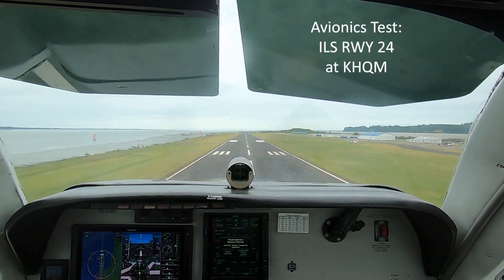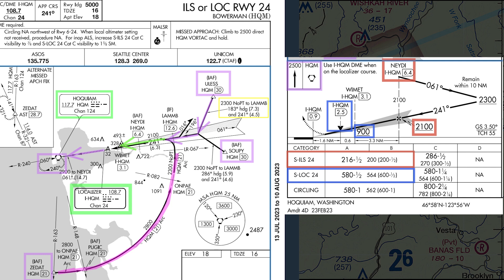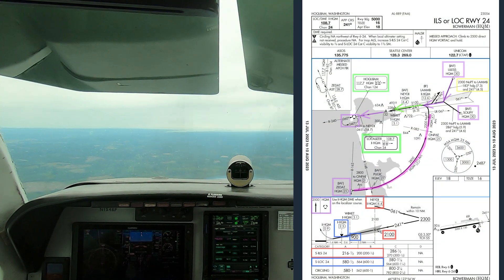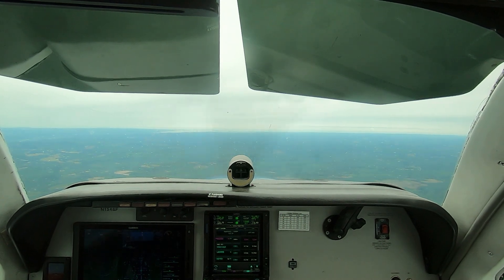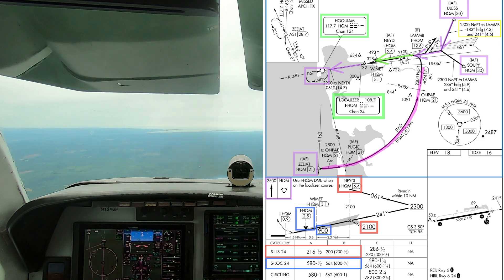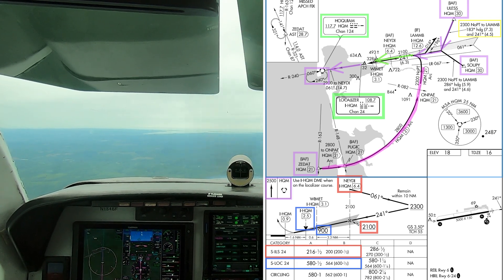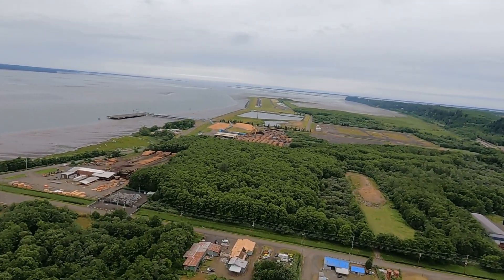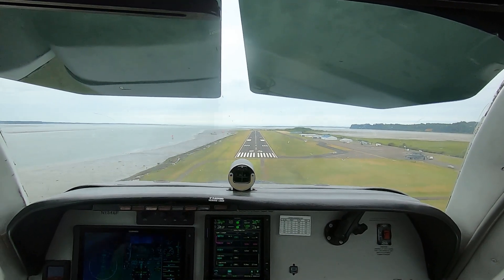Flying a Practice ILS at KHQM in VMC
I recently updated the system software in all the Garmin avionics in the panel of the Beechcraft A36. To confirm that all the units were working as expected, I flew under VFR to Hoquiam, WA (KHQM) on the Washington coast, and I flew a coupled ILS approach to runway 24.

Hoquiam is a great airport for practicing both IFR and VFR procedures. It has a full complement of instrument approaches, and it’s rarely busy, so you can practice unusual operations, such as simulated engine-out landings, to its long runway.

I monitored the frequency for Seattle Center in this area as I flew the ILS, beginning at the initial approach fix at ULESS. The Garmin GTN 750Xi provided lateral guidance throughout the approach, tracking the heading leg from ULESS to join the final approach course, and I used the VNAV feature of the Garmin GFC 600 autopilot to smoothly meet each crossing altitude outside the final approach, NEYDI.

As you’ll see, all of the systems worked well, providing precise guidance to a smooth touchdown.